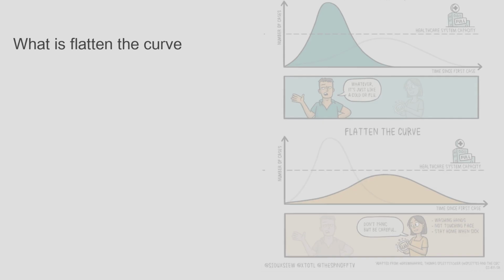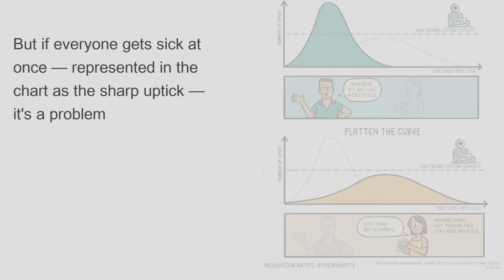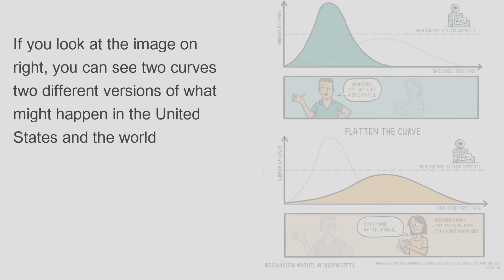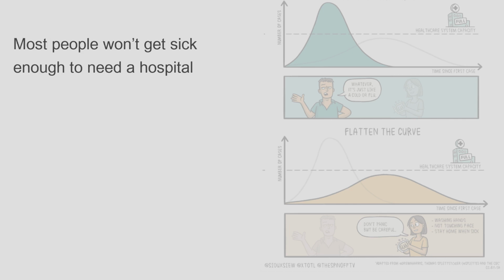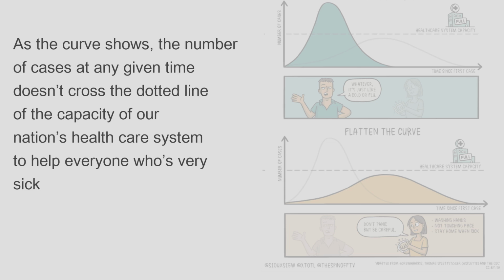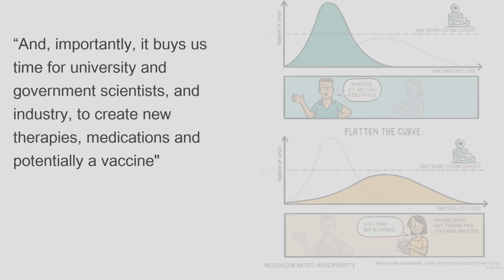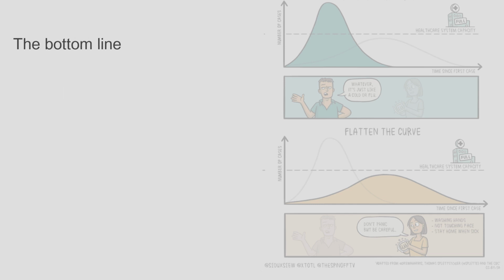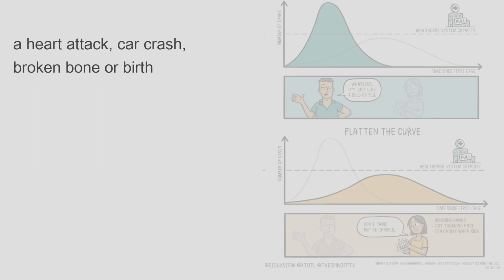What is flatten the curve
Created by SuperSimpleVideo